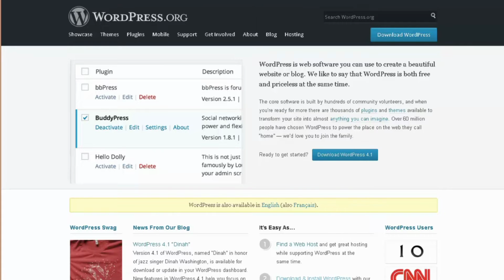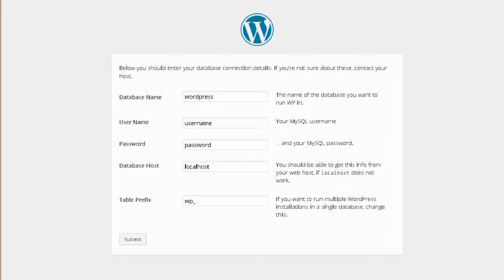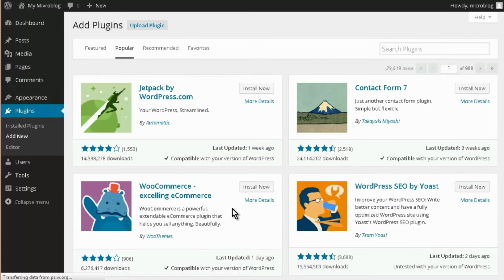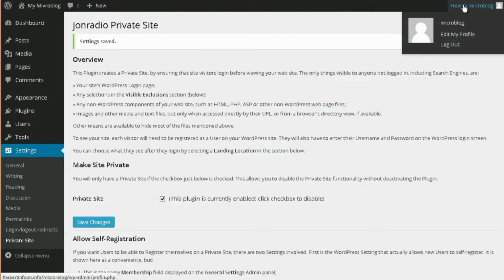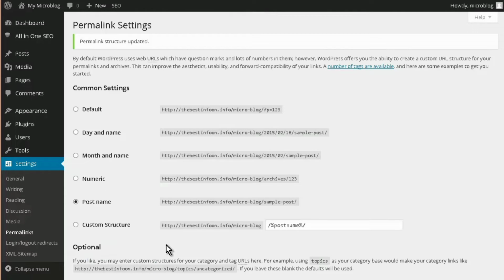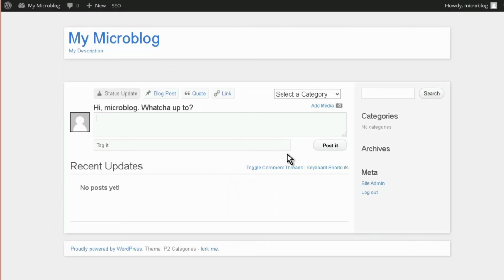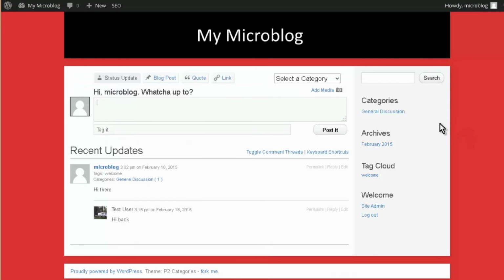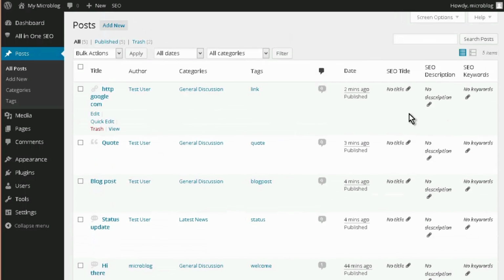Get Daily Income on Set Up A Twitter-Like Micro-Blog 100% free